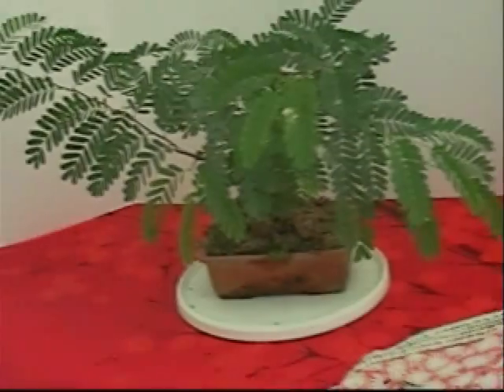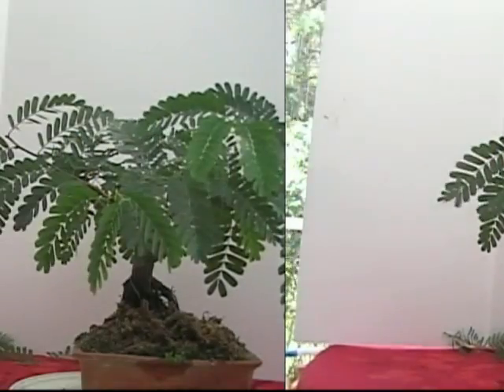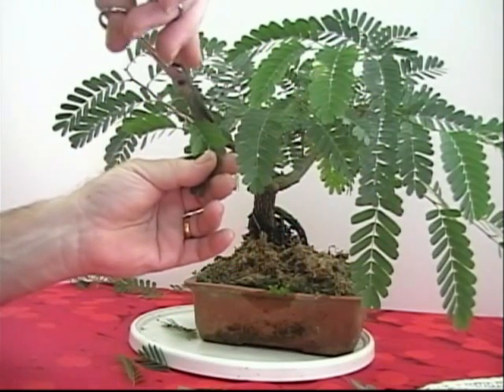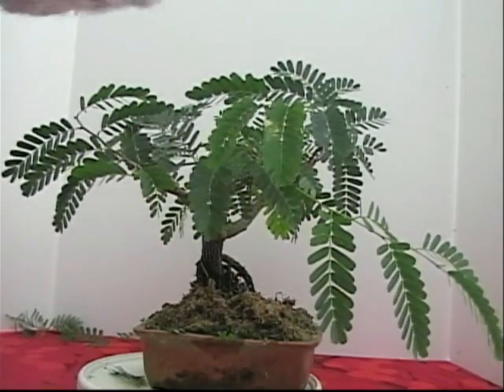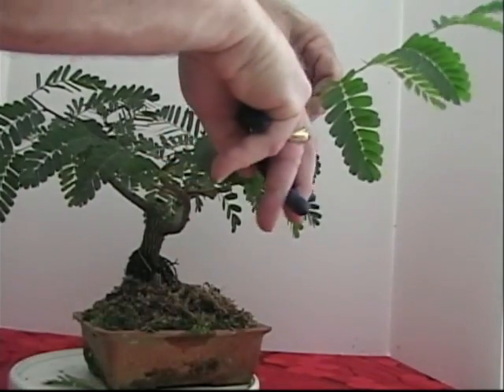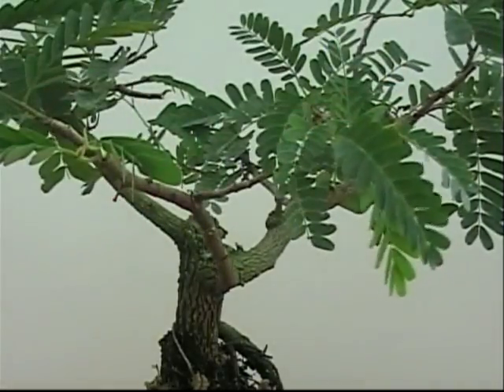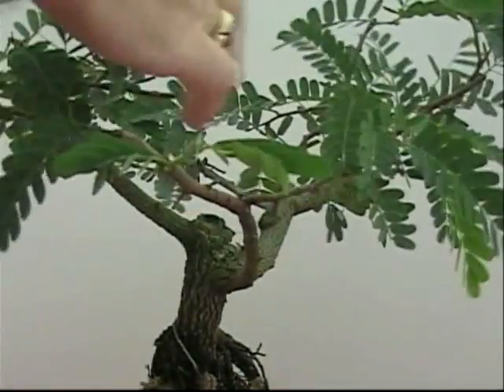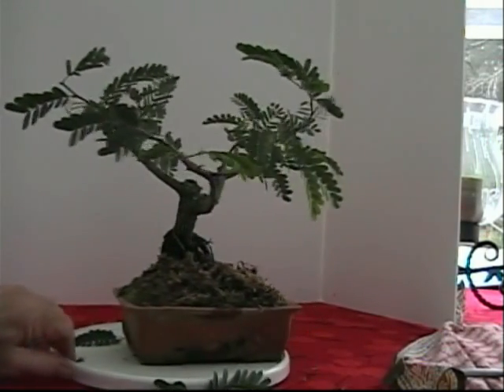BONSAI9723 BONSAI THE NEW EASY METHOD-Tamarin Tree Trim 142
I used to be on YouTube as Bonsai9723. All of my videos were accidently removed by Google and I cannot get my channel back,, But I have a number of my videos that I am re-publishing to YouTube.